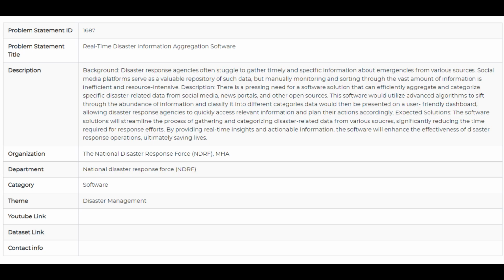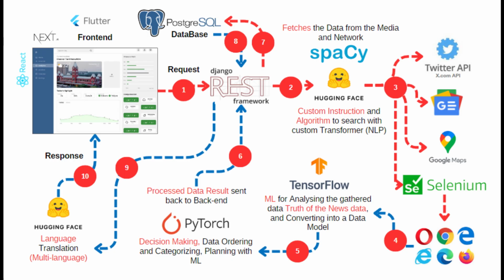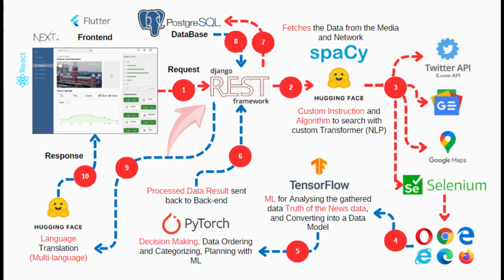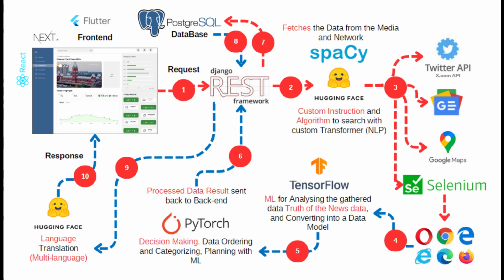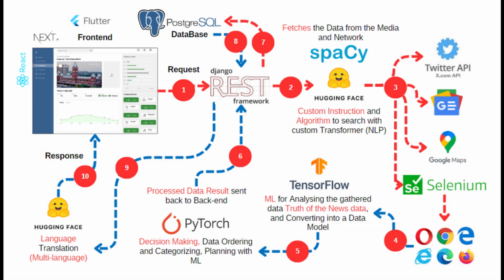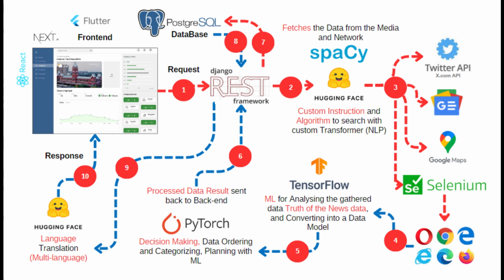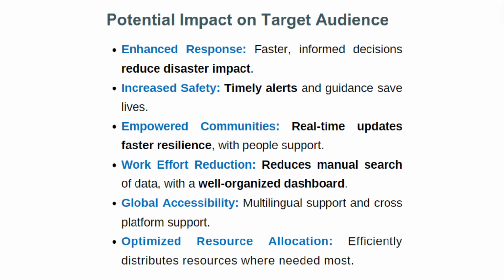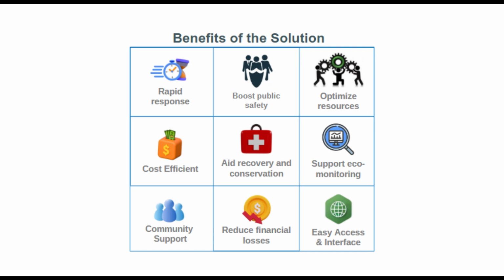SIH 2024 Team VCSE Scable : Real-Time Disaster Information Aggregation Software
This is the SiH 2024 Team Idea Detailed Content.